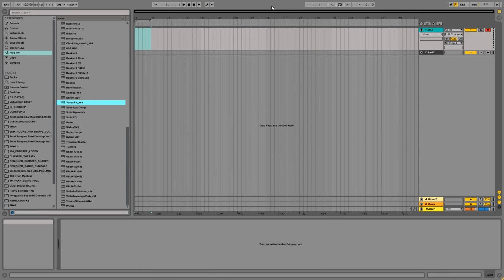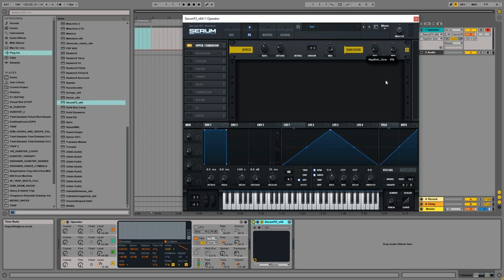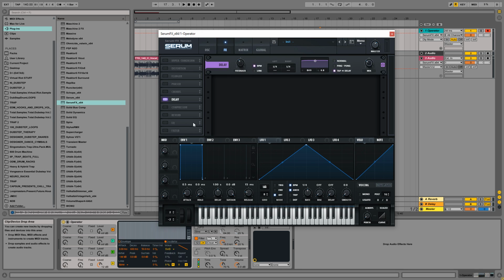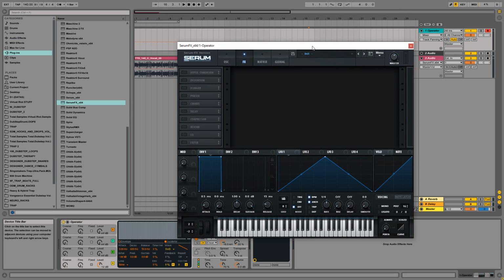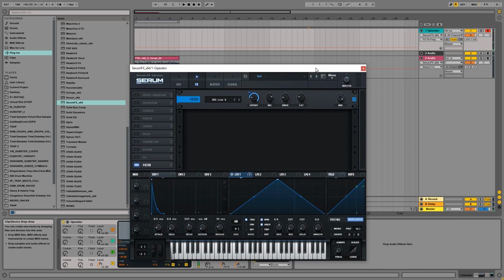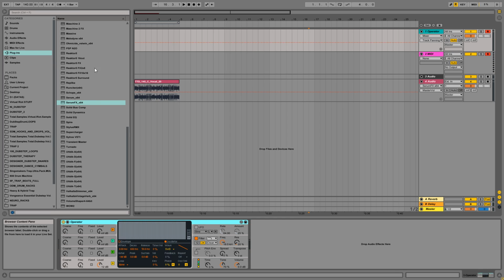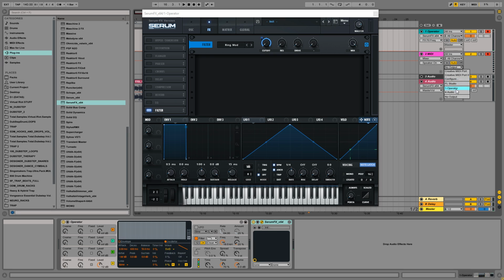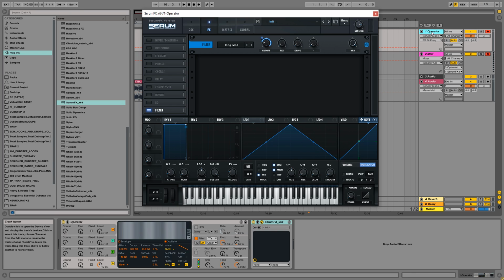SerumFX Plugin Review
I had a go on this awsome new plugin, Serum Fx. It is an insert FX plugin which can be dropped after any instrument you want and use the FX rack of Serum to shape your sound. You can even drop it after an audio sample as well.